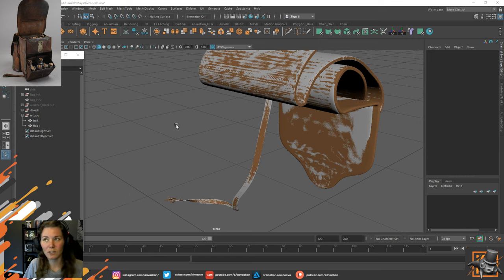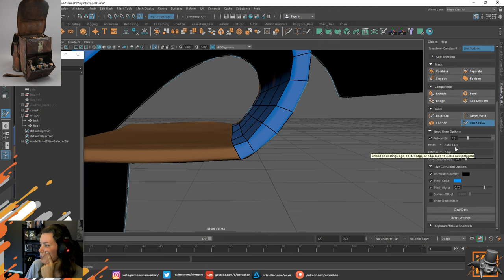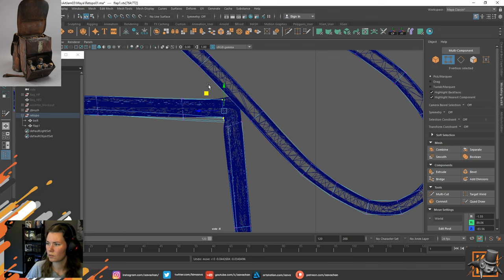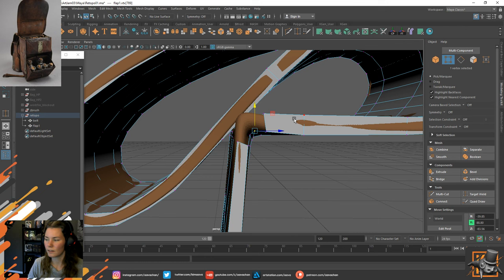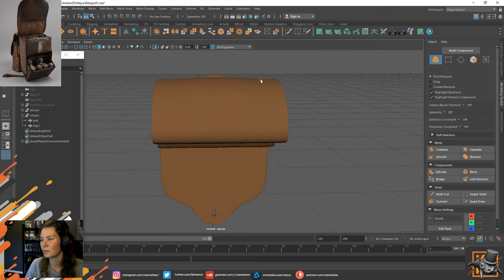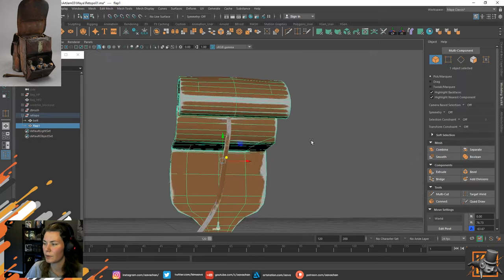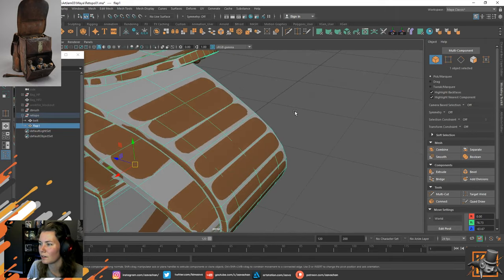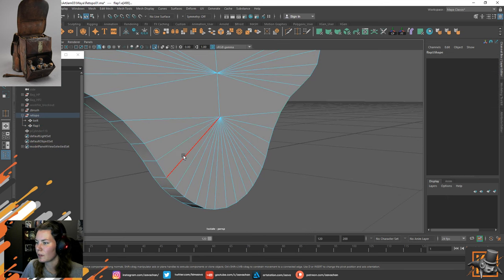Realistic Prop: Doctor's Saddlebag - Maya | Zbrush | Substance - Part 10 of 19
Part 10 in the Doctor's Saddlebag live streaming project of me making a realistic prop for games. You will see me using software such as Maya for blockout, lowpoly modelling, UV and retopo. Zbrush for digital sculpting, material definition and Substance (and some Quixel) for texturing. The final presentation is rendered in Marmoset Toolbag 3.

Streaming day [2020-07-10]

Software: Zbrush, Maya, Marmoset toolbag, and Substance Painter

The Doctor's Saddlebag is based on photos from a live auction website along with other photos for herbs etc found on Pinterest. The concept/diorama composition is my own.